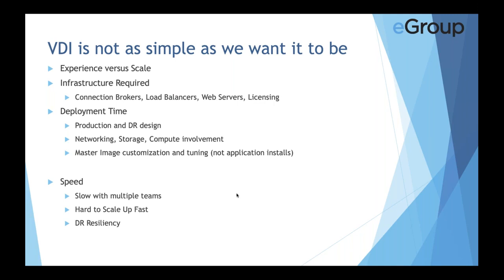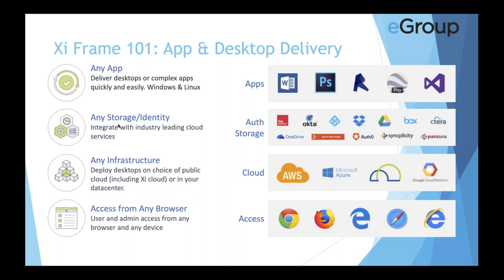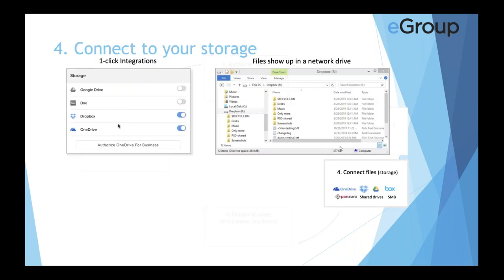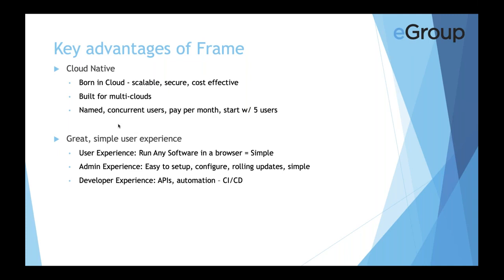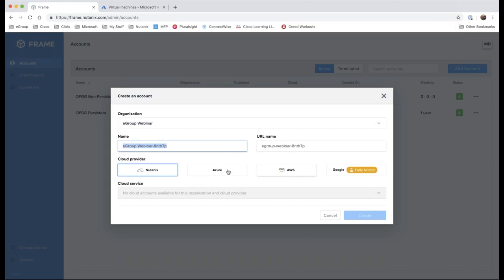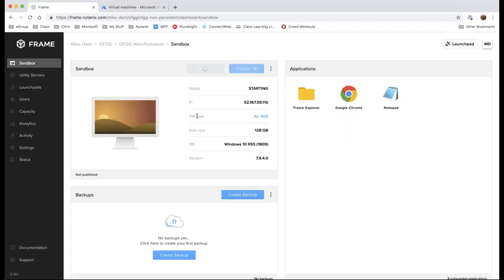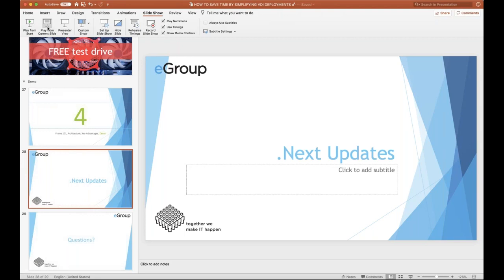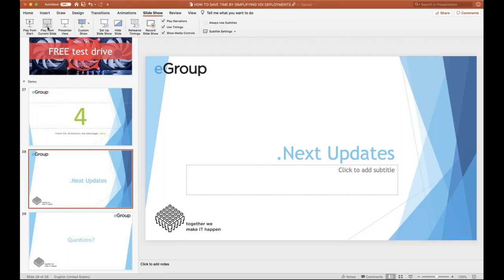How to save time by simplifying VDI deployments with Nutanix Frame and Microsoft Azure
Deploying VDI in the Public Cloud can be difficult and time-consuming. Watch as we discuss how to get a VDI environment, that is scalable for any number of users, up and running in MINUTES using Nutanix Frame and Microsoft Azure.